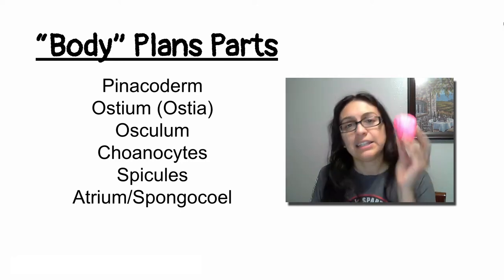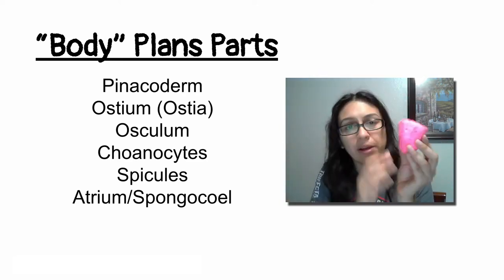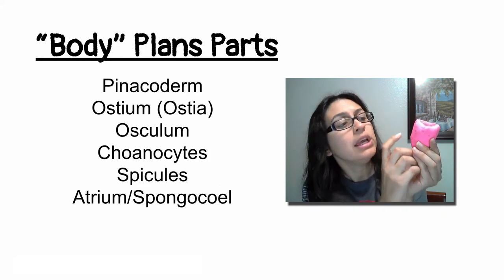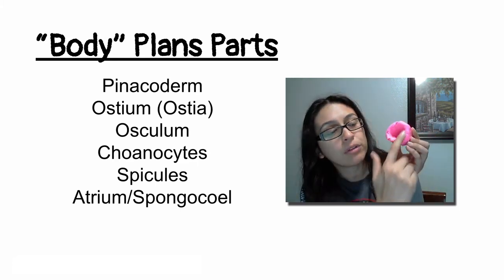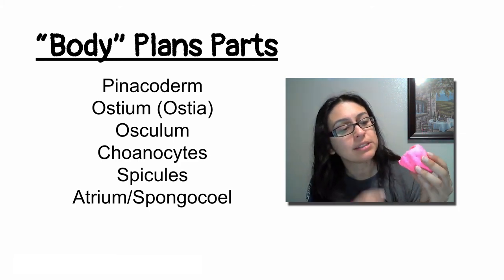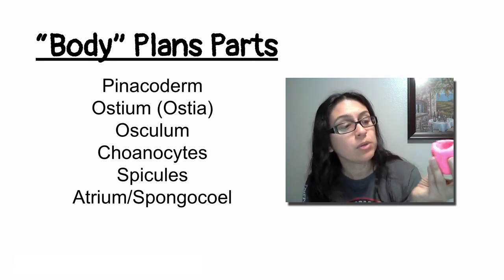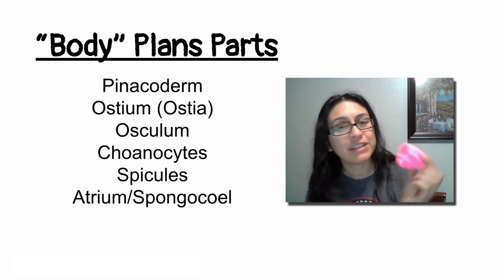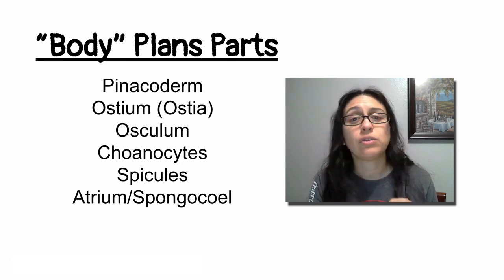Sponge Model for Phylum Porifera Test